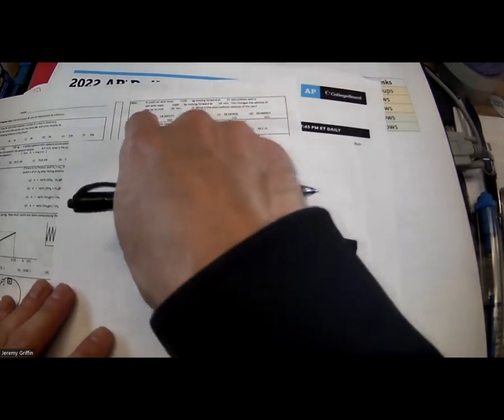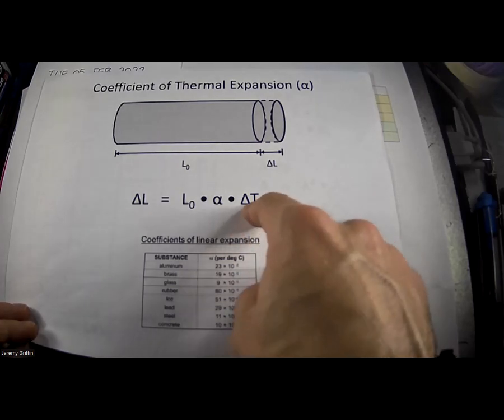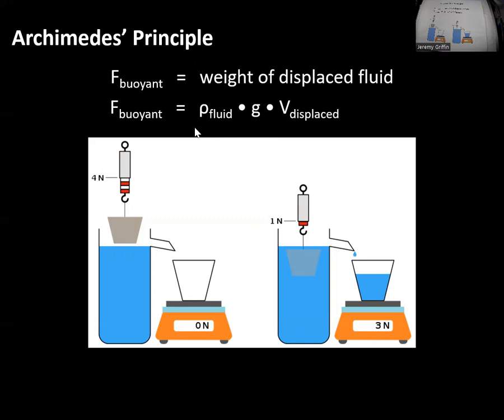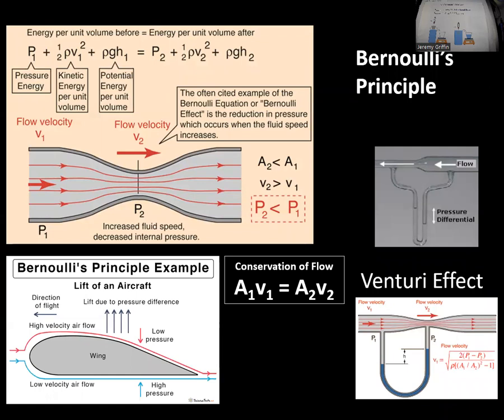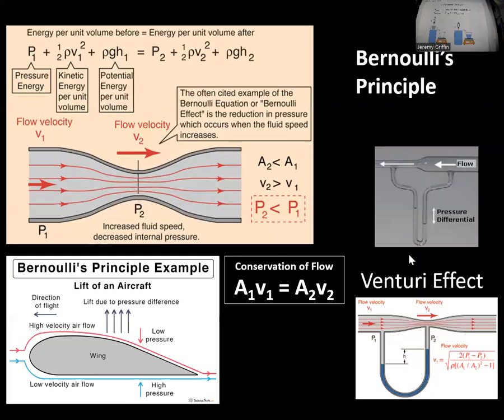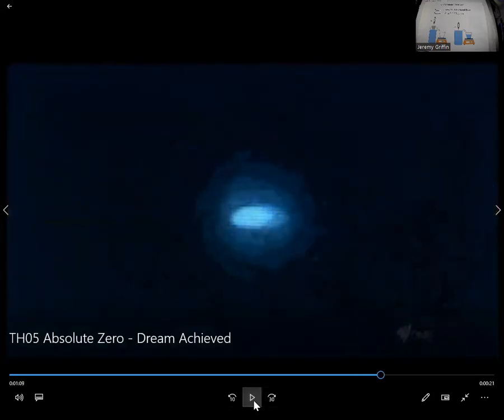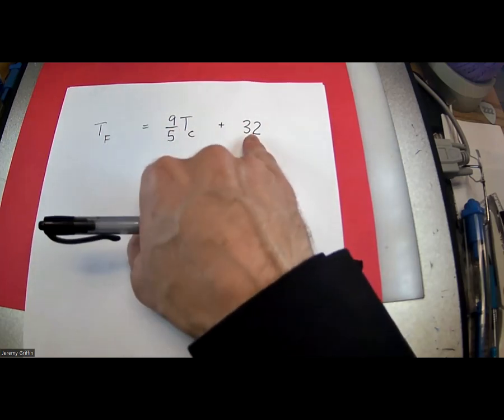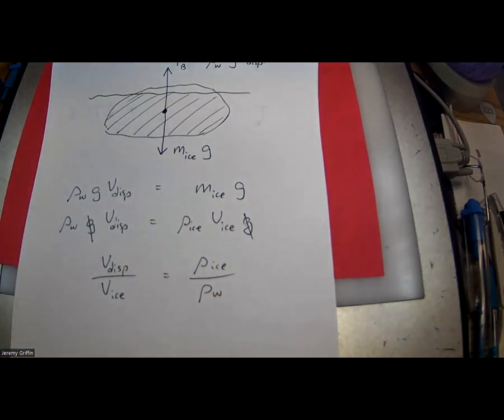2022 0405 AP Physics Day 142